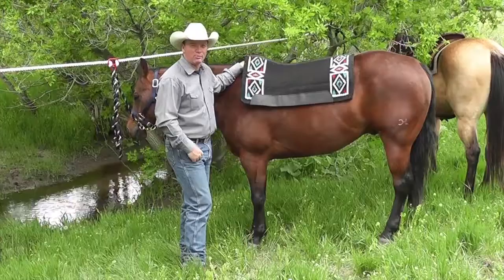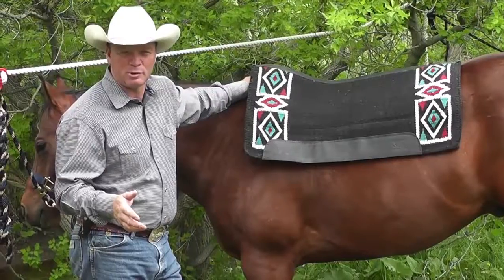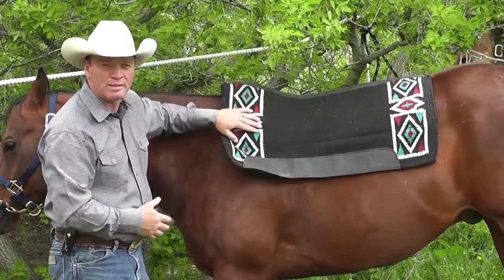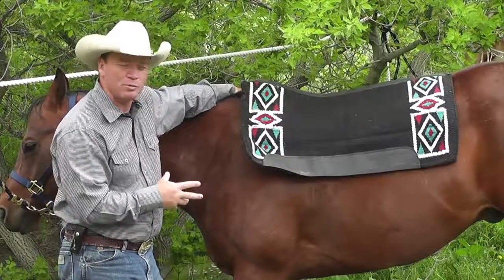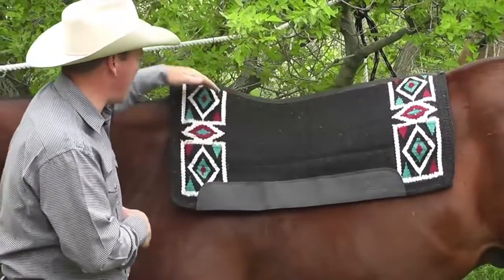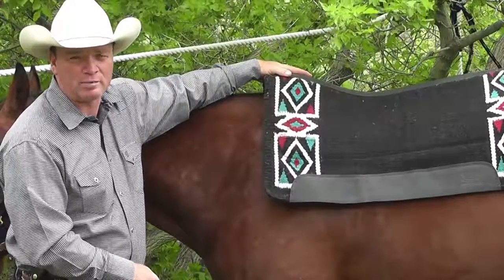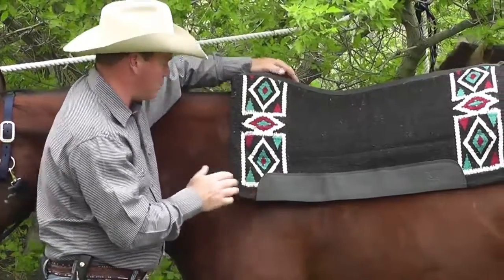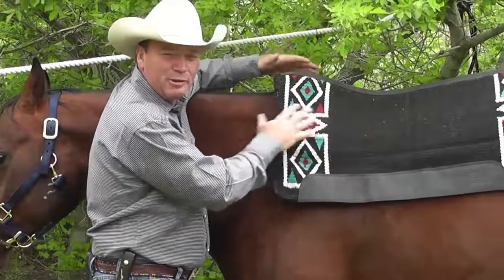Choosing a Quality Saddle Pad